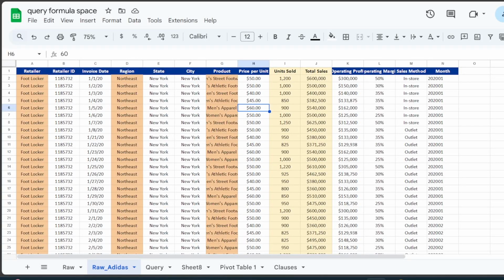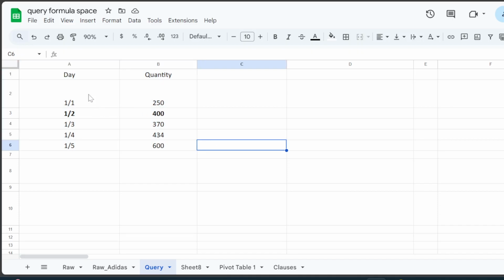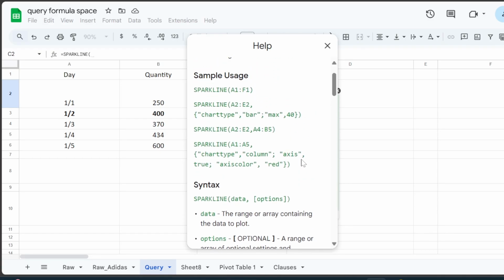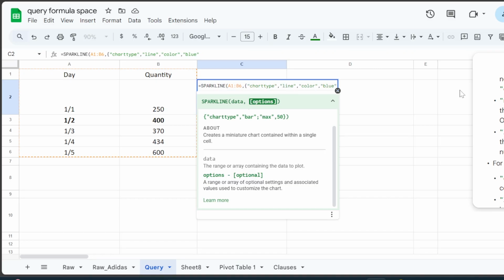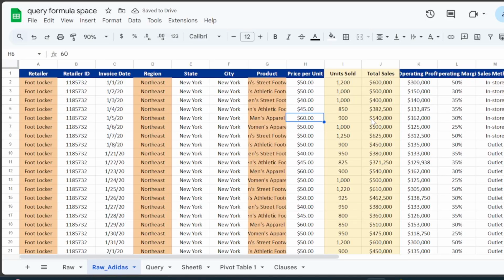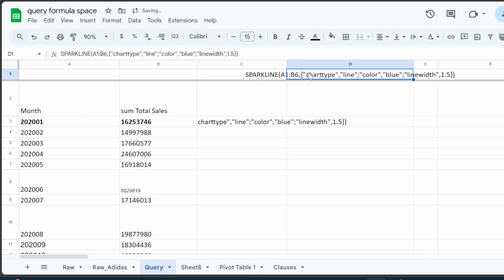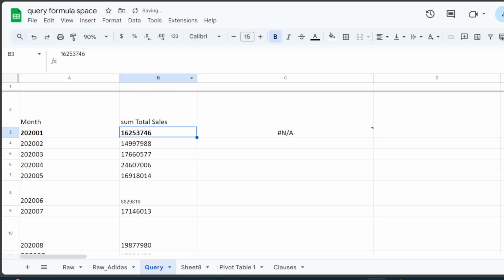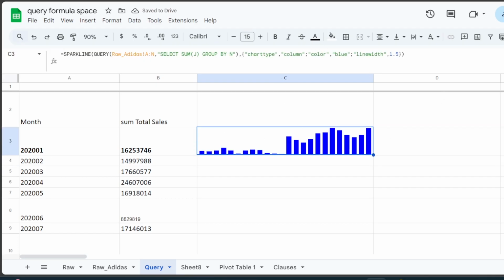SPARKLINES+QUERY FORMULA Combination to build Dynamic Mini Visualizations | QUERY FORMULA TUTORIAL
In this video, we shall look at a short crash course on how to use the SPARKLINES() formula in Google Sheets, and then use the QUERY formula with it to understand data manipulation and building mini visualizations with the QUERY table.